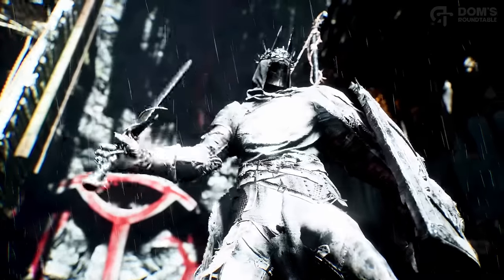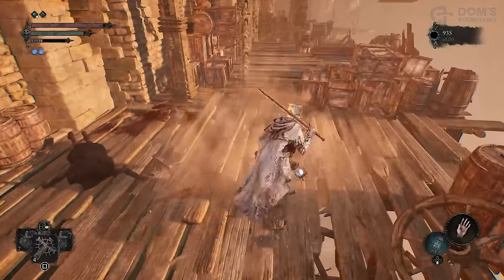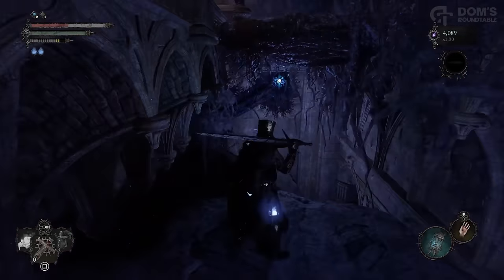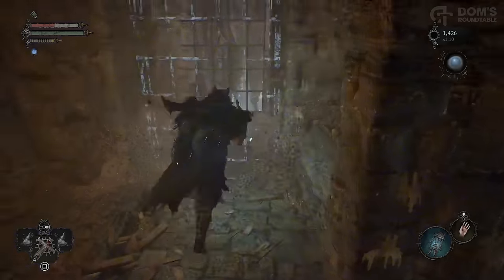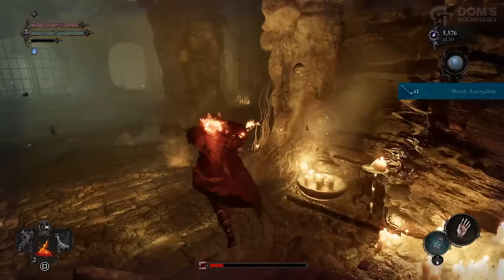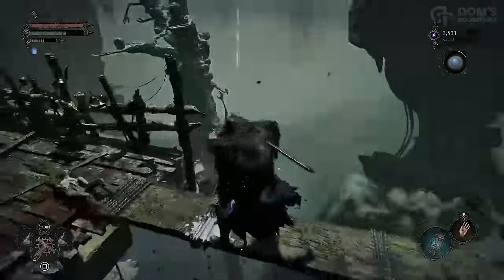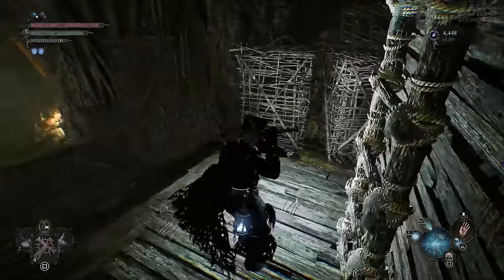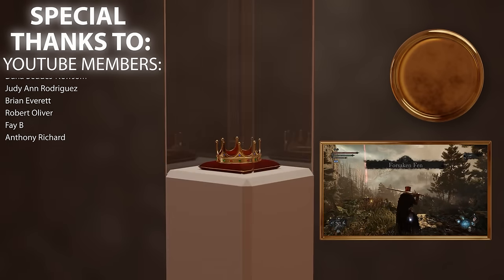14 Things You Missed In Pilgrim's Perch [probably] Lords Of The Fallen FULL WALKTHROUGH & GUIDE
Use my link to install Dungeon Hunter VI for Free & Get a special starter pack worth $50 [Available for the next 30 days] 🥳 Join the launch event for free chances to win amazing prizes like iPhone 15 Pro Max, PS5, Apple Watch and more. for details.

Welcome back to Part 2 of the Things You Missed series of LORDS OF THE FALLEN GUIDES!! With 100+ hours in the game already, and multiple playthroughs, I would like to share my knowledge with you and help you traverse Axiom and Umbral! ❤️🎉💖

Any and all feedback is very welcome, please let me know if you'd like to see more of this series, or any other content you'd love to see on the channel! You're amazing, and I hope you have a great day!

Marvel's Spiderman 2 Guide and Starfield video game tips tricks and Elden Ring location and Souls-Like bosses and Starfield location how to and Baldur's Gate 3 best weapon Bethesda best strength dex int faith arcane weapon FromSoftware best PvP build weapon guide Spiderman 2 best boss weapon guide Elden Ring Remembrance Weapon Boss Weapon best weapon Armored Core 6 latest patch ! Update DLC Announcement Armour Knights DLC Expansion Consumables Challenge

Chapters:
00:00 TYM Part 2
01:43 Sponsored Advert
03:00 TYM Part 2